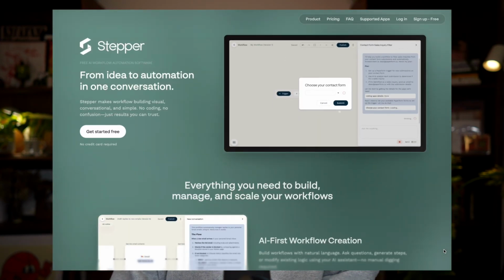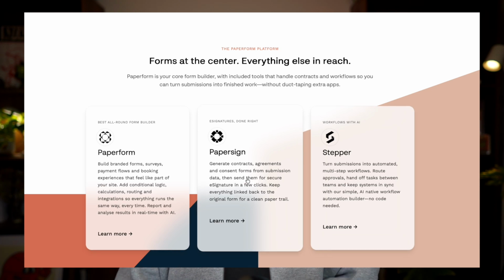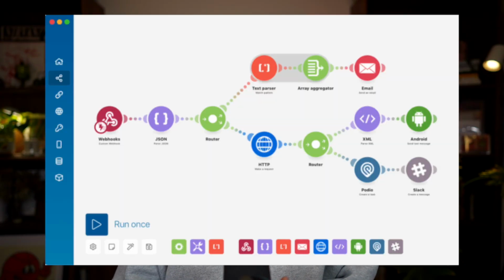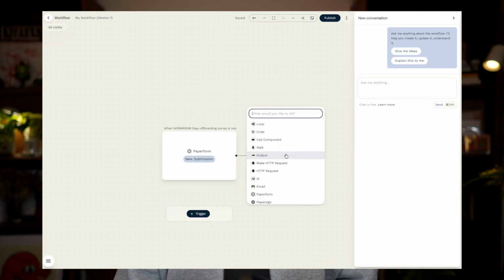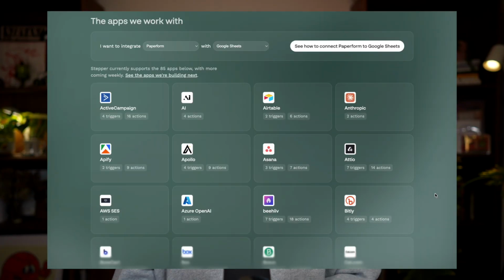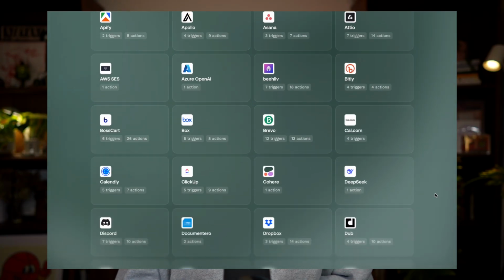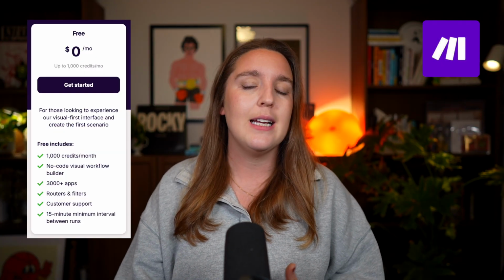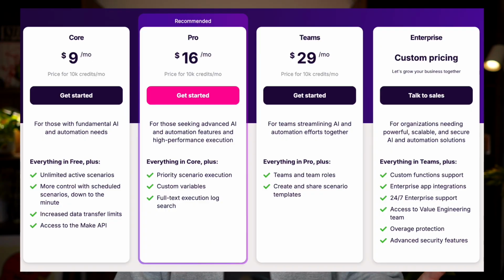Is Stepper or Make better for your business automations?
When it comes to picking the right automation tool, you have to first think about what problem you're trying to solve, then dive into a platform's specific features, like integrations, pricing, AI capabilities, and ease of use. To make it easier, in this video I'm sharing a deep-dive comparison of Stepper and Make.

🕒 Timestamps
00:00 Intro
00:29 Overview of Each Tool
02:06 Interfaces & Ease of Use
04:23 App Integrations
05:50 AI Capabilities
07:09 Pricing Plans
08:51 Use Cases
10:31 - write your processes down first!

🛠️ WHAT'S IN MY TOOLBOX?